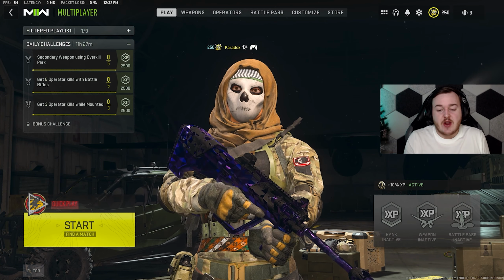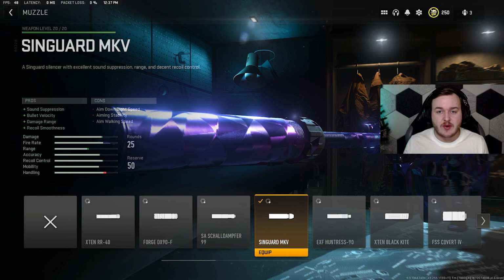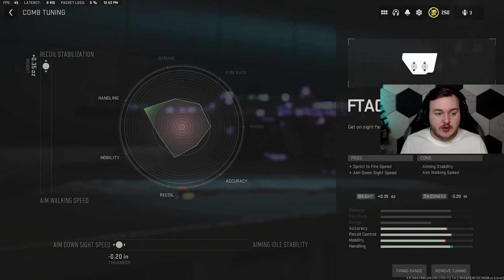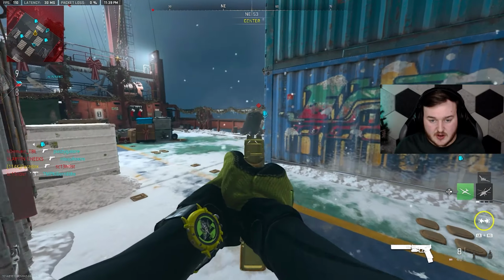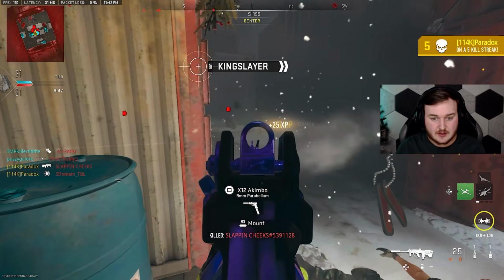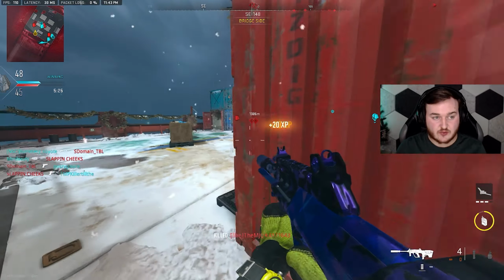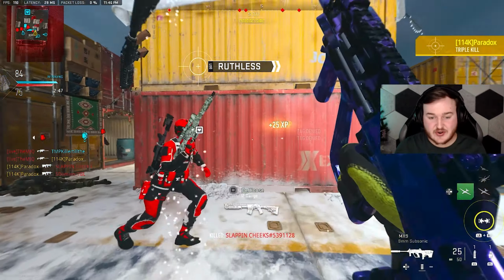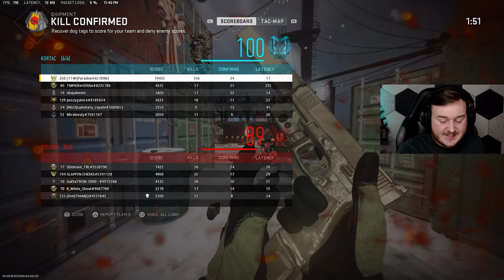*BUFFED* MX9 is NOW META in MW2 AFTER UPDATE! (Best MX9 Class Setup) - Modern Warfare 2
In today's video i will be covering the Best mx9 Class Setup / Best mx9 setup / mx9 Best Class Setup / Best tuning for the mx9 Here in Modern Warfare 2 Season 1! This mx9 Class has NO RECOIL and has INSANE DAMAGE. Use this best mx9 Loadout here in MW2!